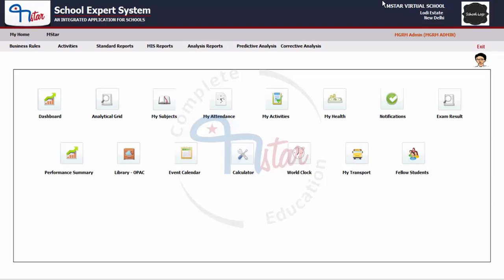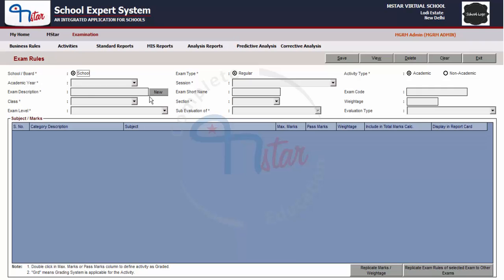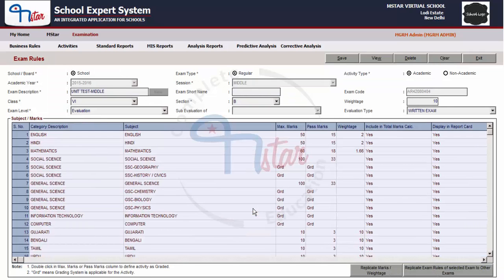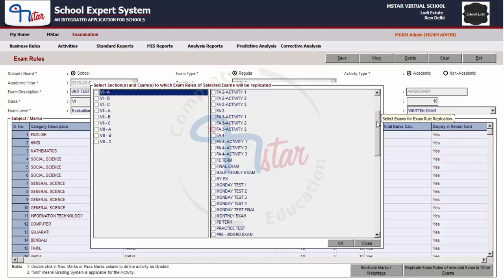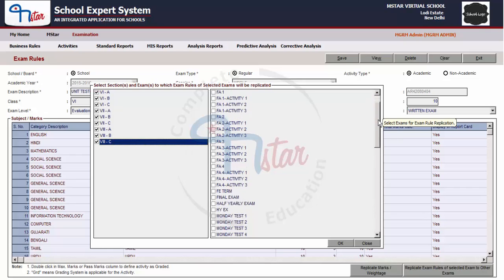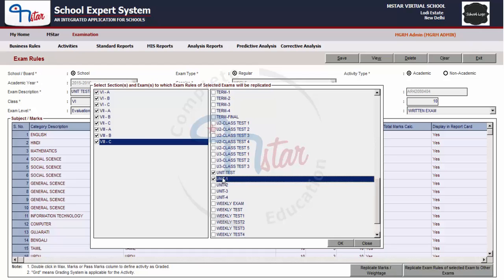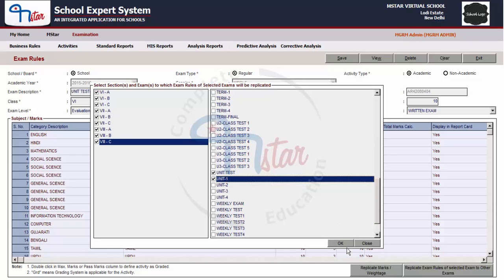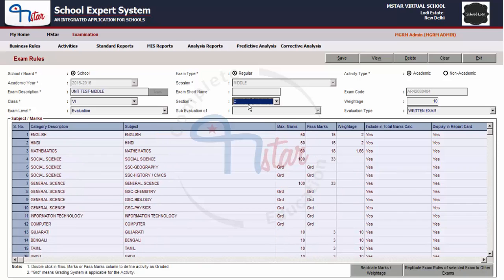EXM 03 A Exam Rules Replication